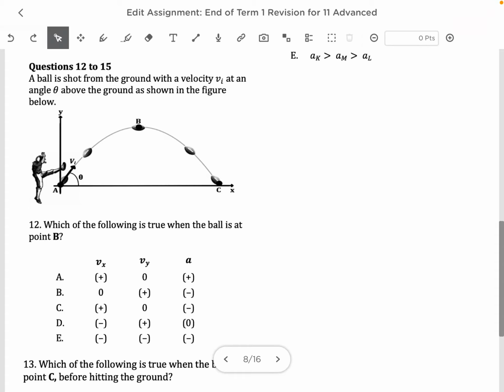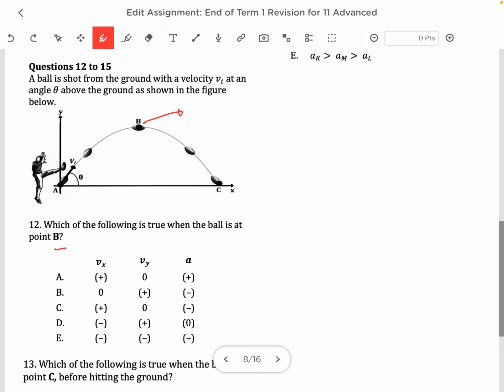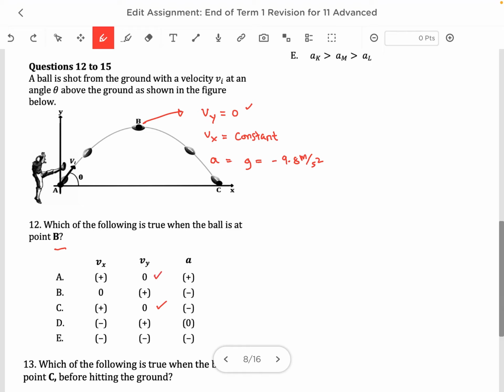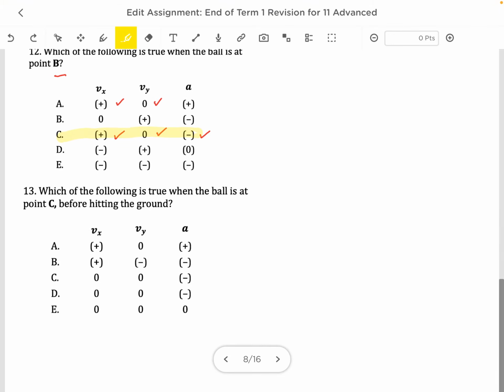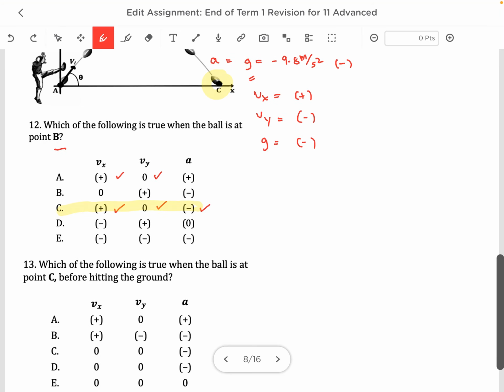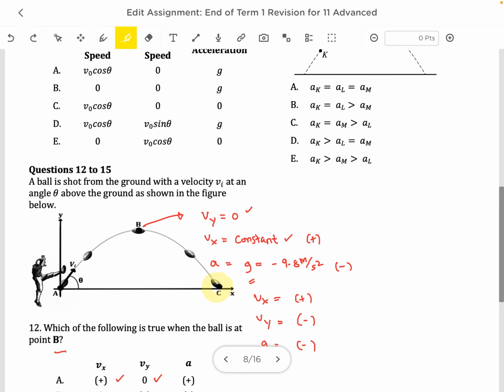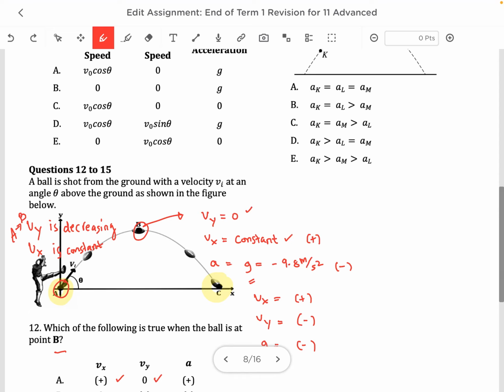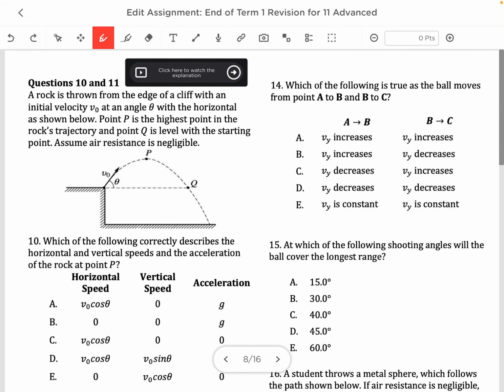Conceptual Questions on Projectile Motion (Part 2)